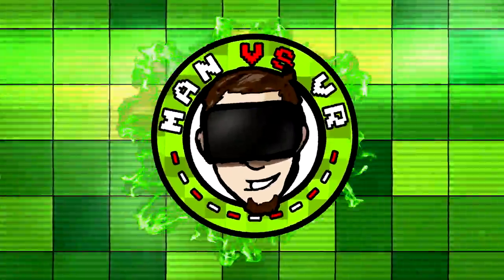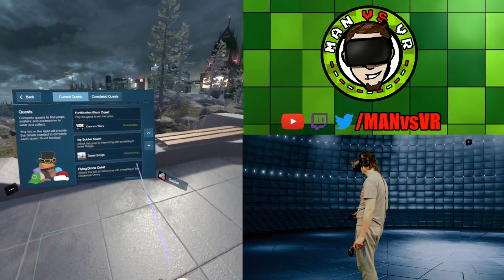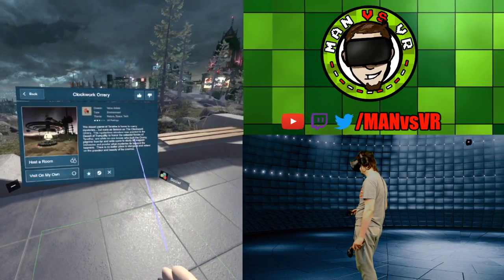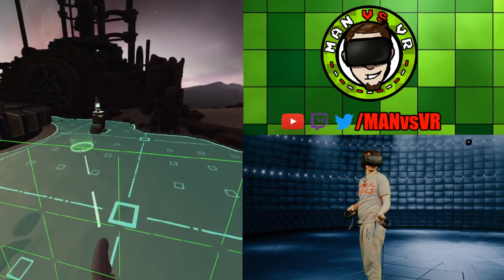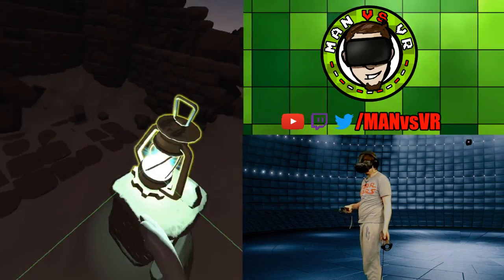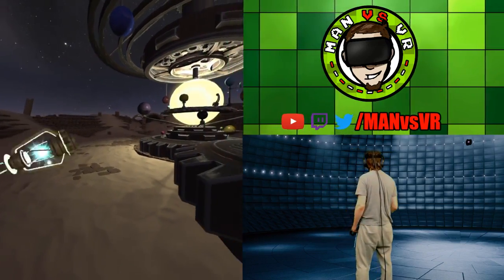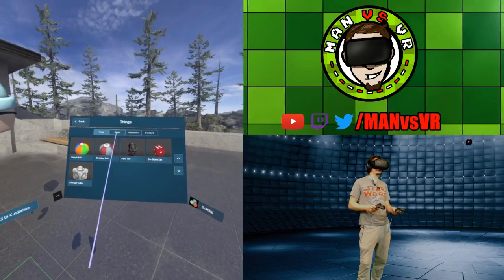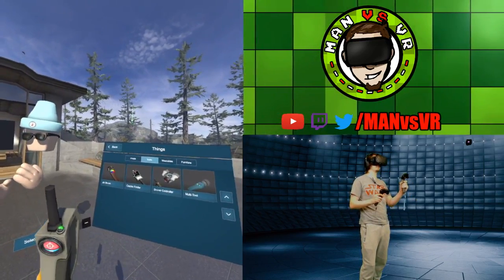How To Get The Drone In SteamVR Home - Steam VR Home Quest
In todays video we are checking out the all new SteamVR Home. While surprising to saw the least its definitely a neat way to enter VR now.